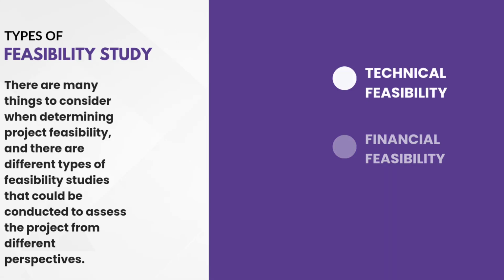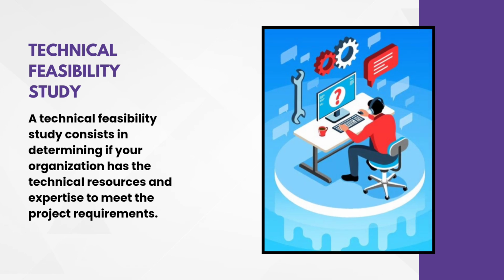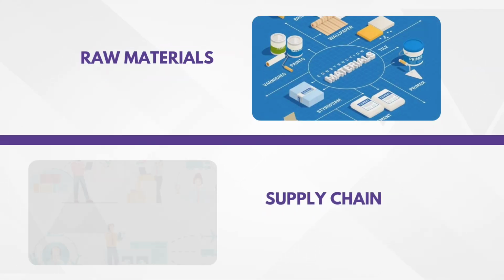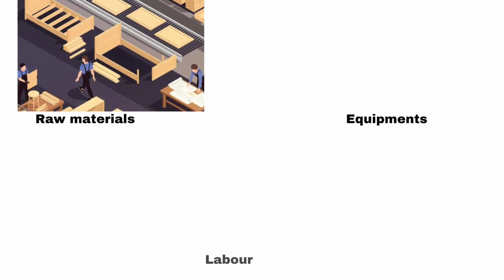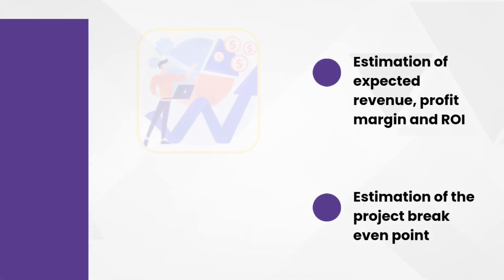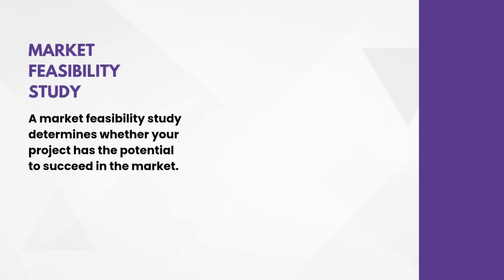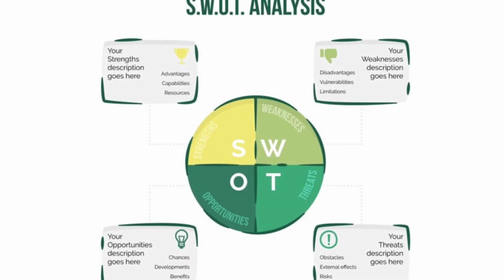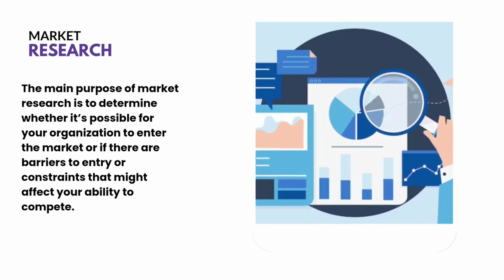Feasibility study | Feasibility Analysis | entrepreneurship | B.com, M.com, BBA | Bizz talks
MBA Preparation
MBA WAT PI PREPARATION
MBA Entrance exam preparation
IIM Interview questions Preparation
IIM WAT PI Preparation
mba personal interview questions
mba interview preparation
mba gdpi prep
mba gdpi preparation
mba interview important questions